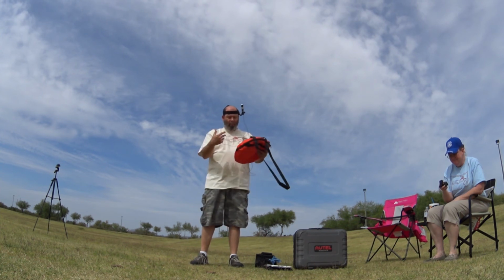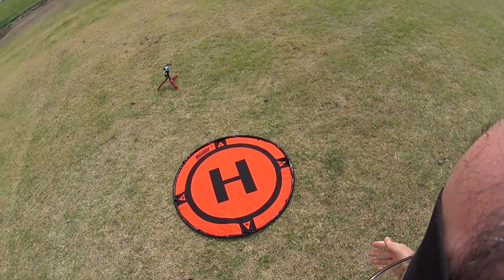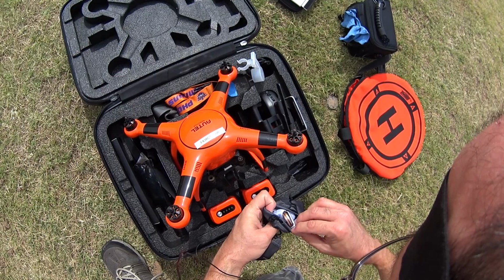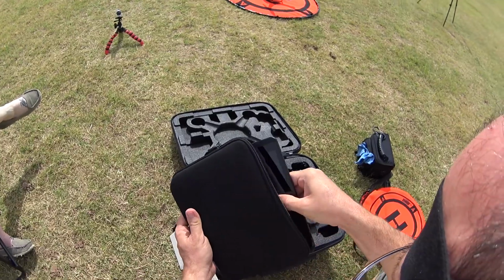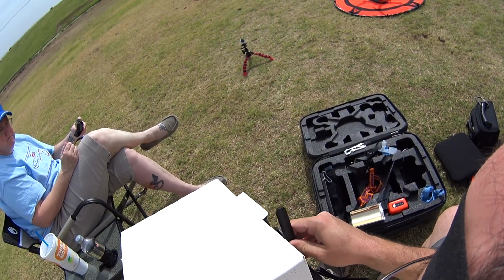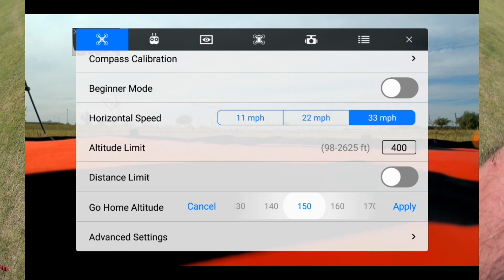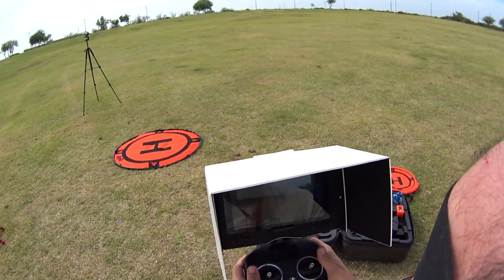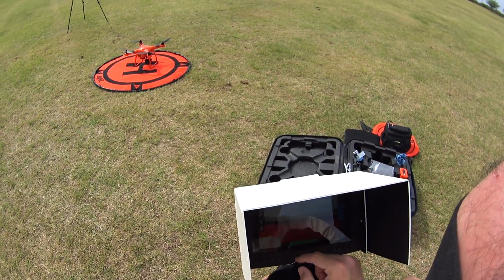Three Must Have Drone Accessories For My X Star Premium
I got a few accessories for my drone I wanted to show you guys. The filming of this video did not go as planned as you will see. So I will continue my testing in the next video.
Drone is a Autel Robotics X Star Premium
Some of the items I talk about can be found in my

Drone Specific